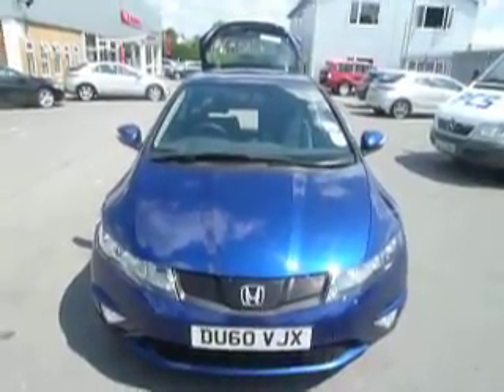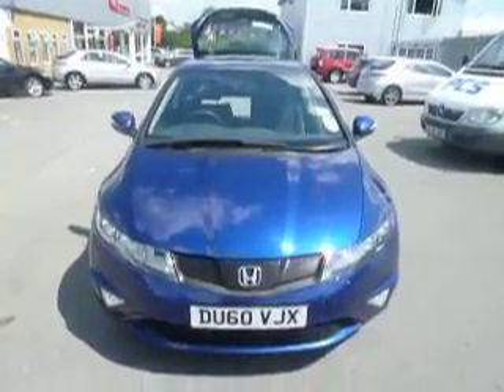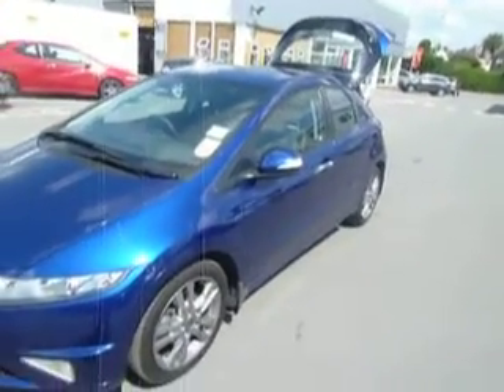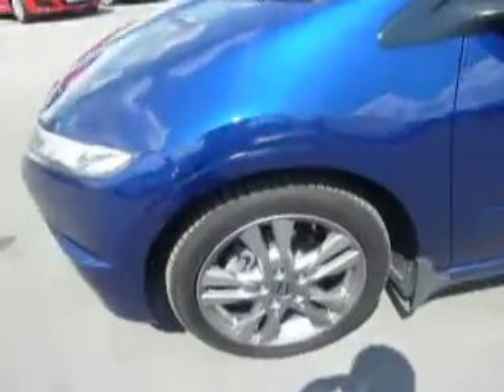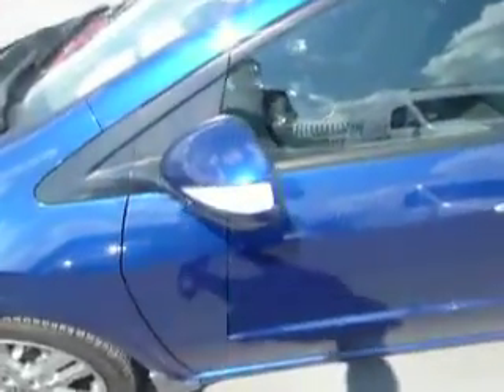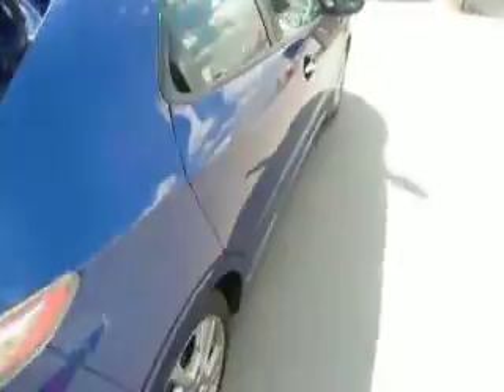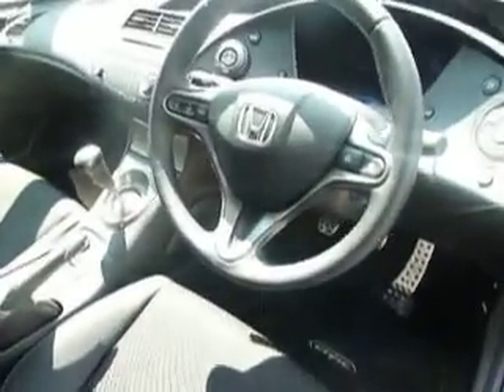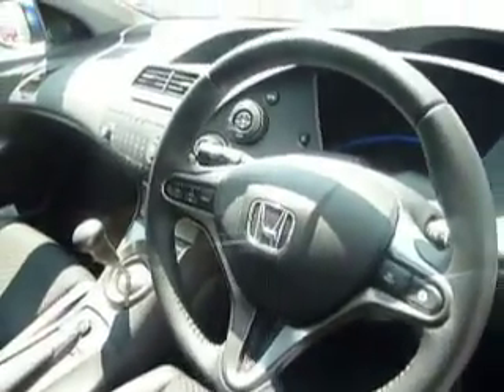Honda Civic DU60VJX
DU60VJX Honda Civic Si 2.2 metallic blue 5-door diesel manual 3200 miles